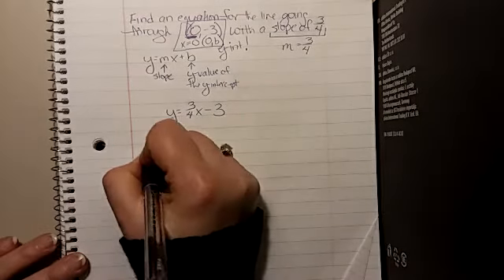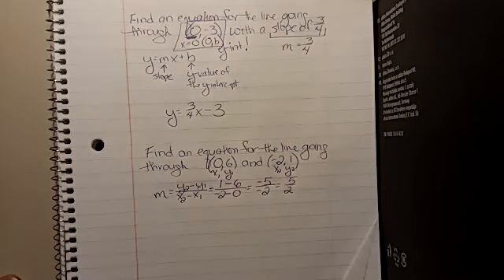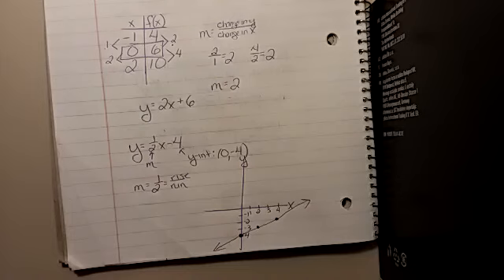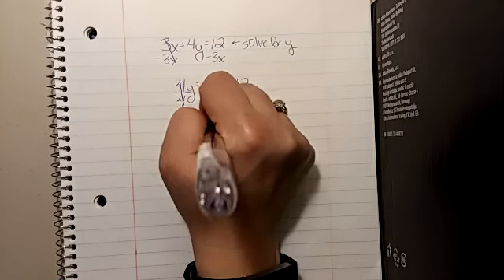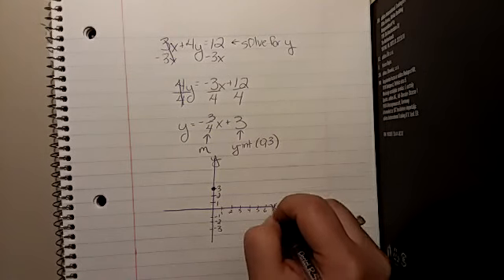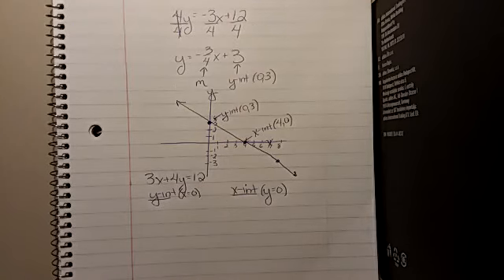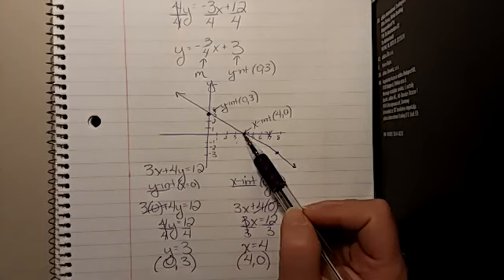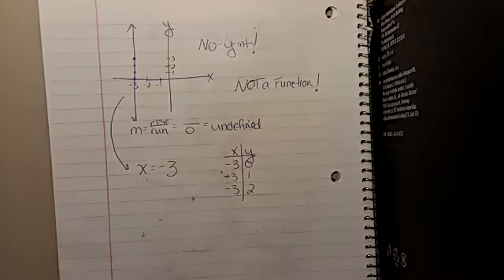Section 11 writing equations in slope intercept form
Section 11 - writing equations in slope-intercept form for MAT094 at DCC.